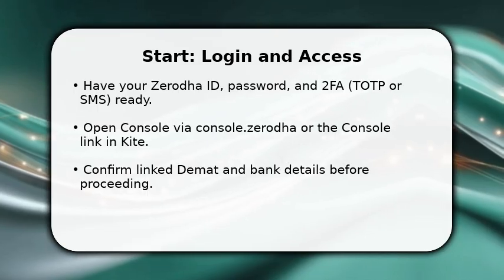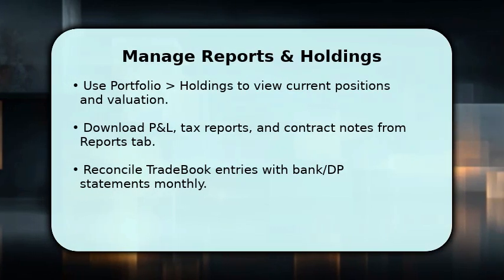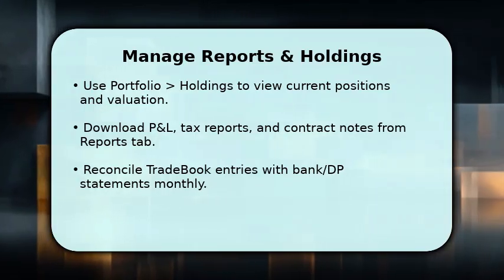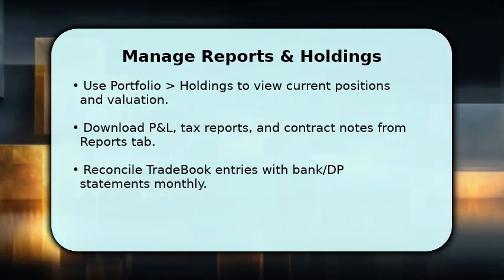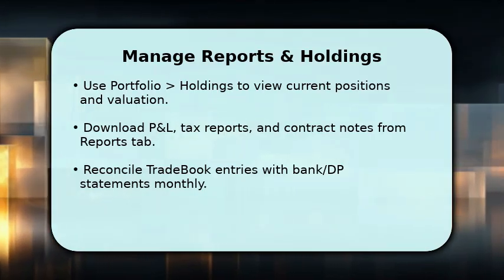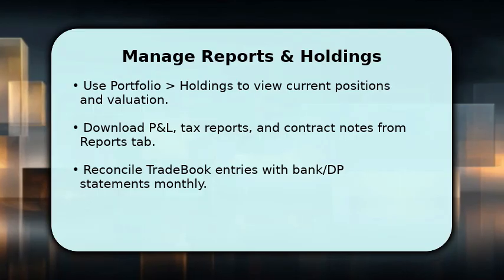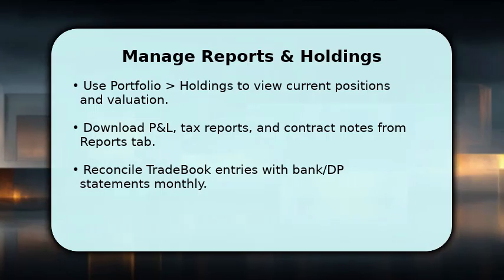How to Use Zerodha Console (only Way)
How to Use Zerodha Console (only Way) | 🔒 Surfshark VPN Deal — Stay private and secure. $1.99/mo + 3 Months Free ▸

Dive into the world of stock trading on Zerodha's cutting-thy platform with our comprehensive guide. Learn step by step how to navigate and utilize all features for maximum efficiency in your trades.